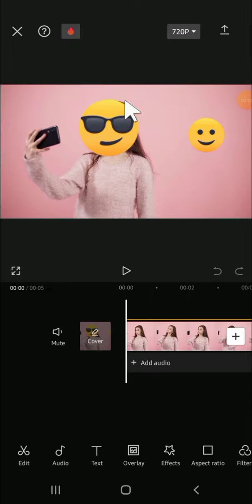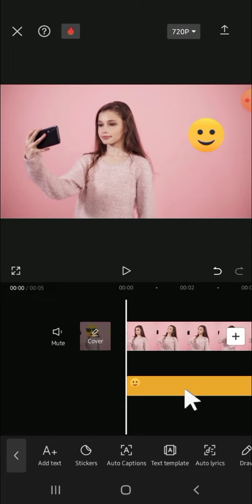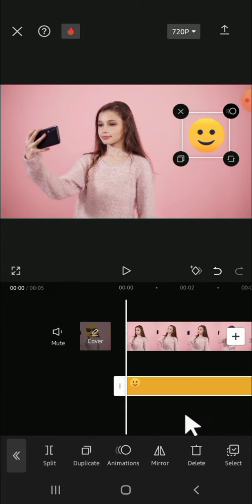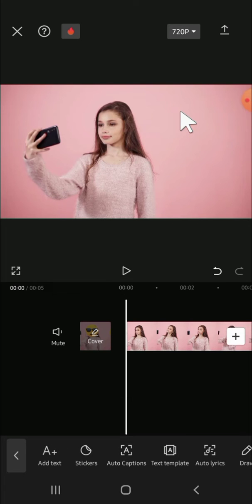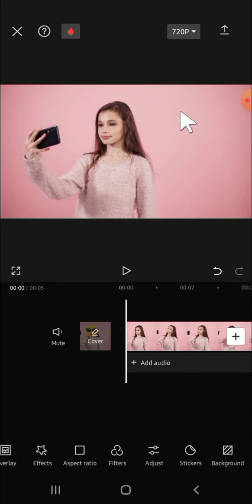✅ SMART TIPS: How to Remove Emoji From Video Capcut Android Mobile Phone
Struggling to remove emoji that you've added to your video on CapCut? We've got you covered! This tutorial will be showing you how to remove emoji from video on CapCut app. Let's have a look!